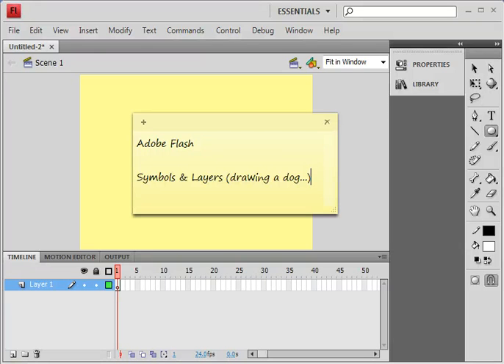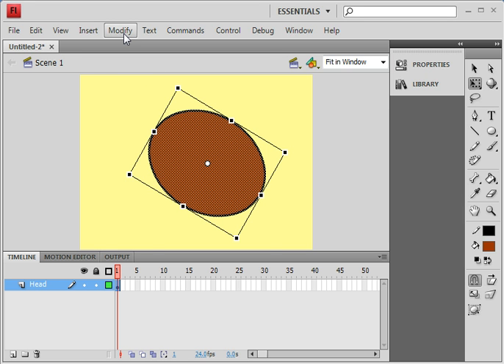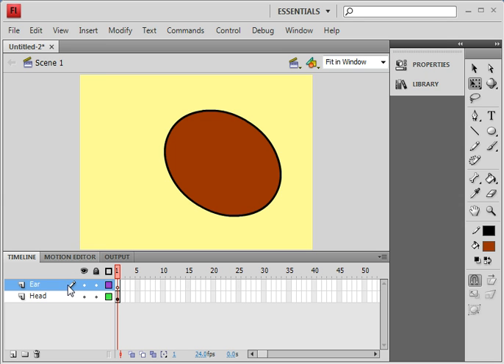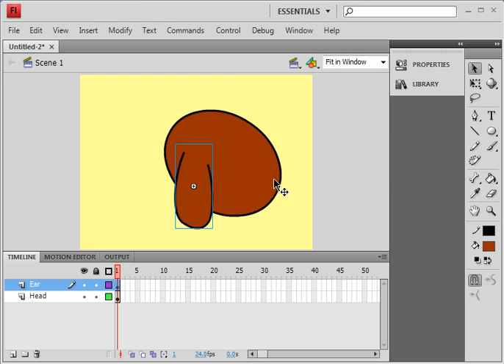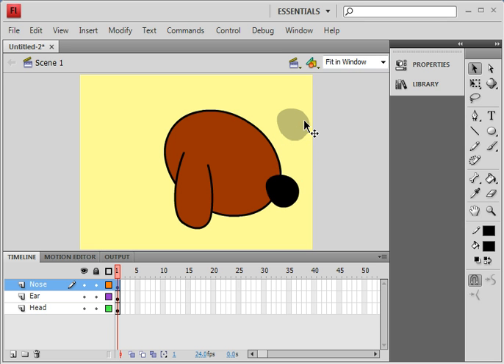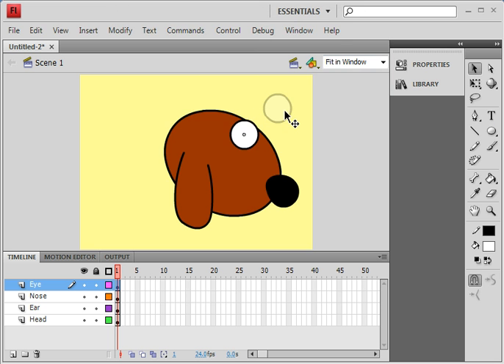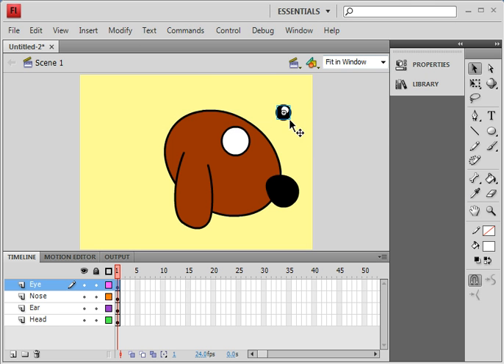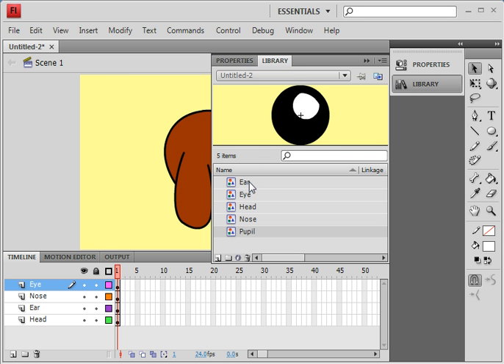Adobe Flash CS4: Using Symbols & Layers (to draw a dog)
A short (4 minute) video showing how to create symbols and layers in Adobe Flash CS4, to draw a simple dog.